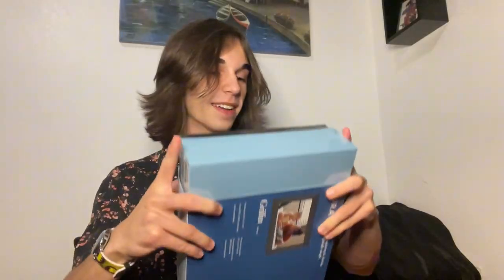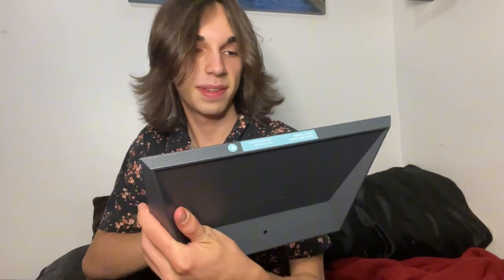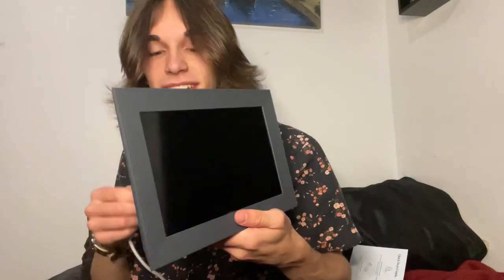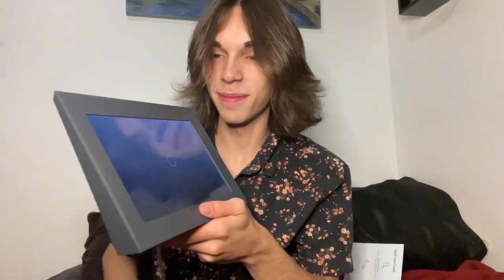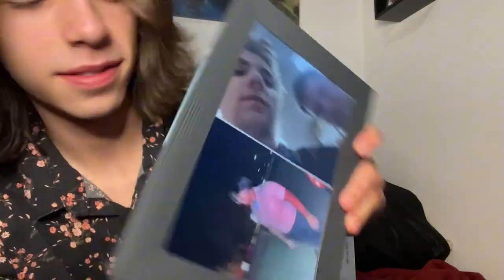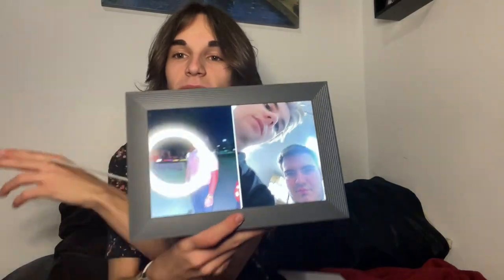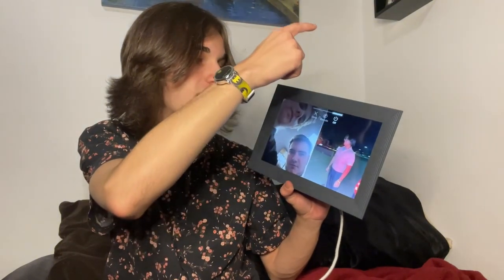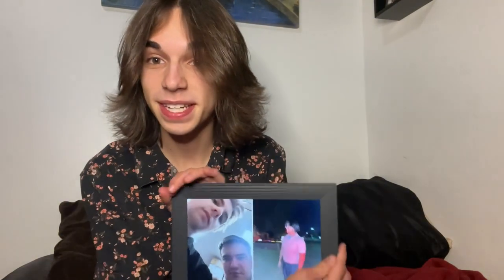aura frame unboxing